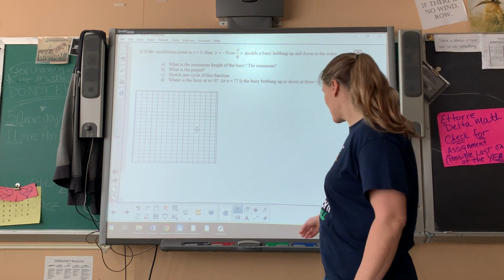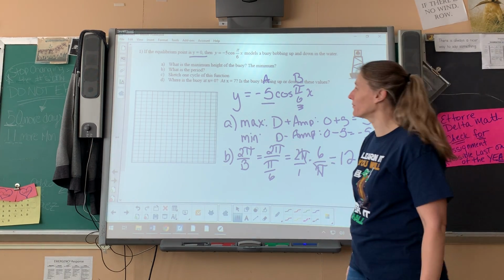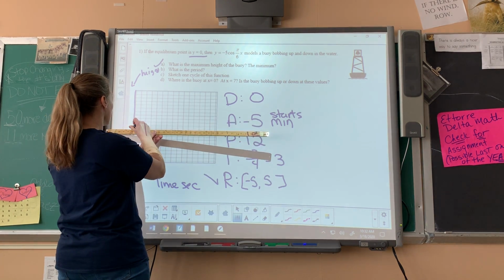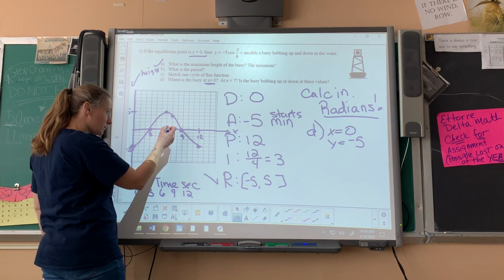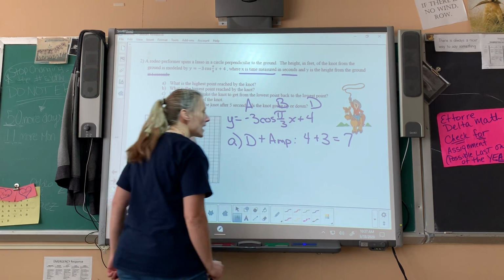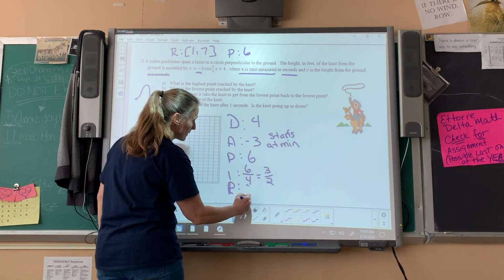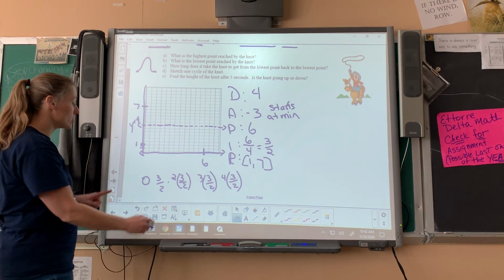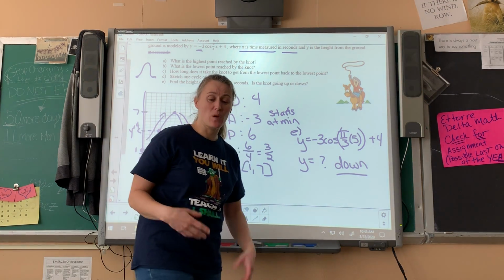Type one word probs